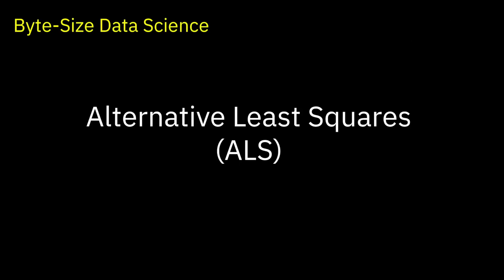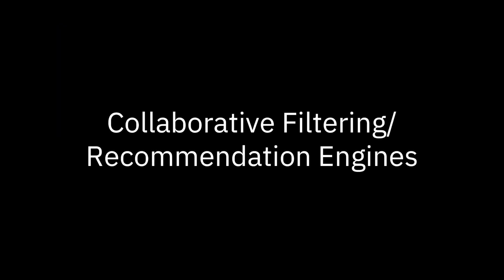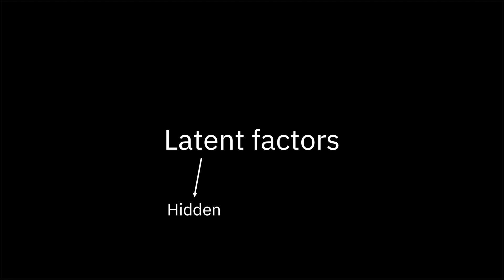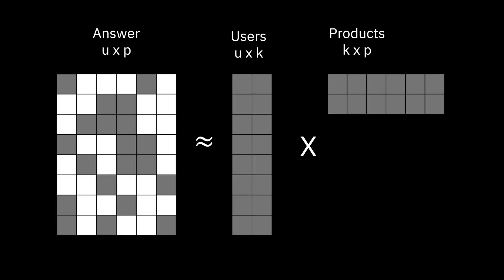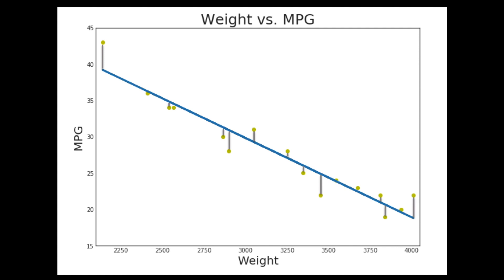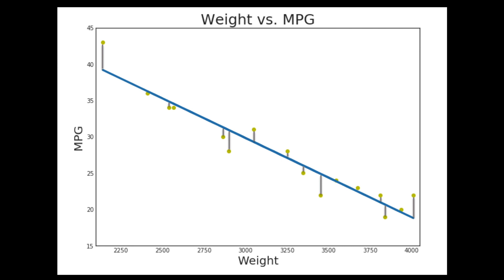008-Alternating Least Squares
Learn about collaborative filtering for recommendation engines